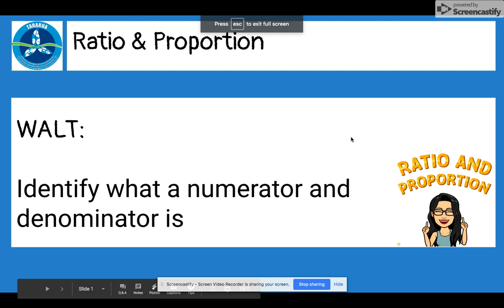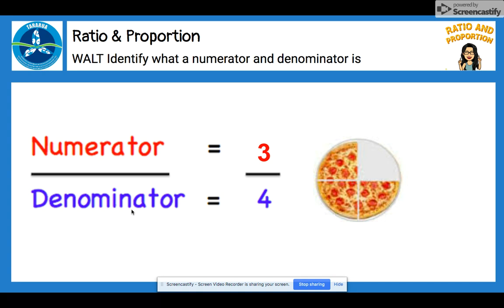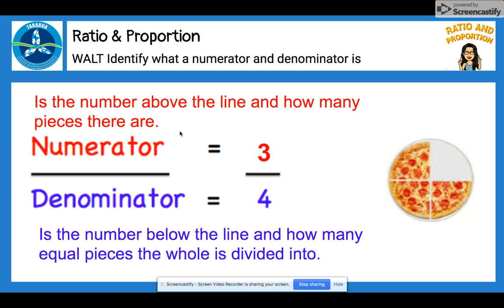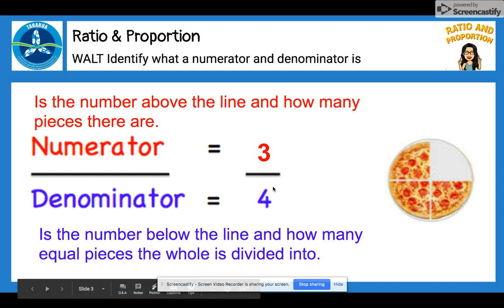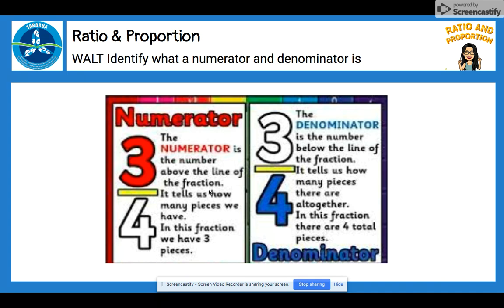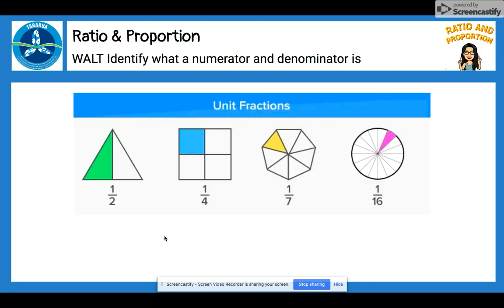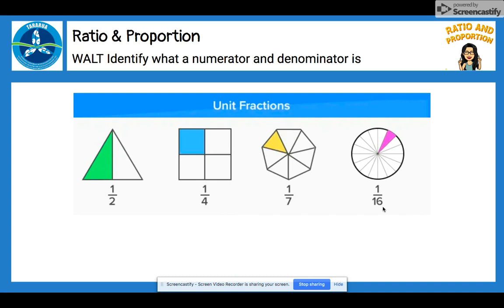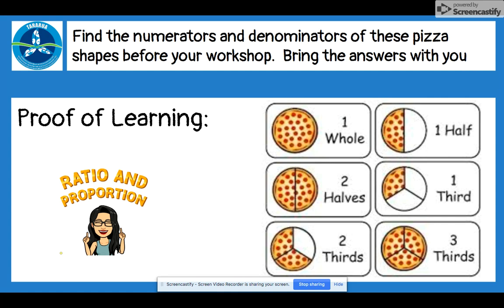Identify what a numerator and denominator is.